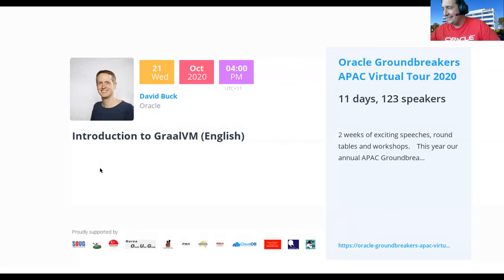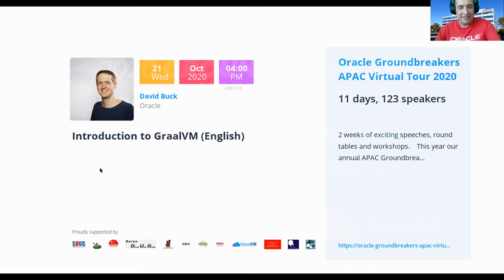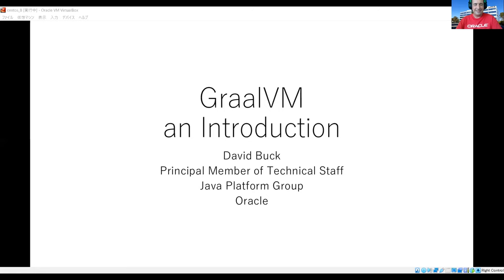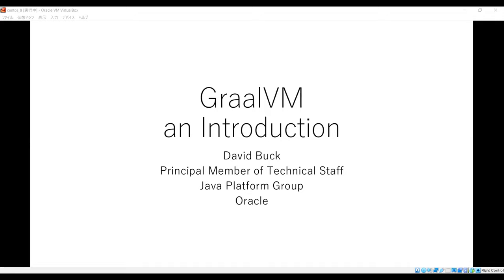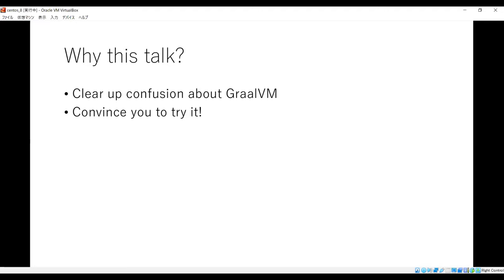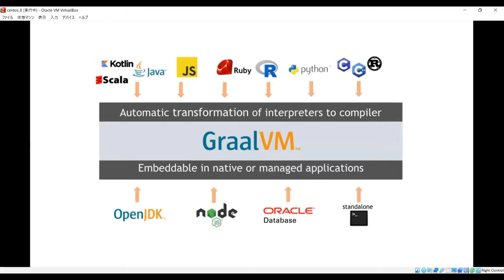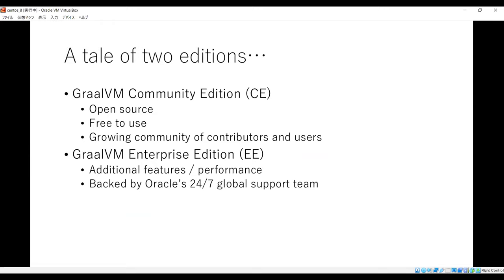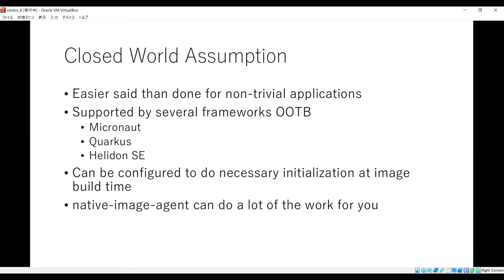Introduction to GraalVM by David Buck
This would be a simple overview of the various GraalVM technologies
and pointers to more information. We continue to see high interest in
GraalVM, but there is also still much confusion about what the
technology is and how to get started. This would be a very gentle
introduction to the different technologies encompassed by GraalVM: the
Graal compiler, GraalVM Native Image, and the Truffle Language
Implementation framework.